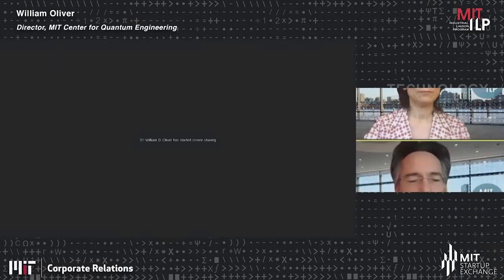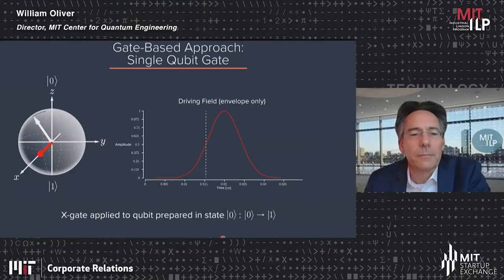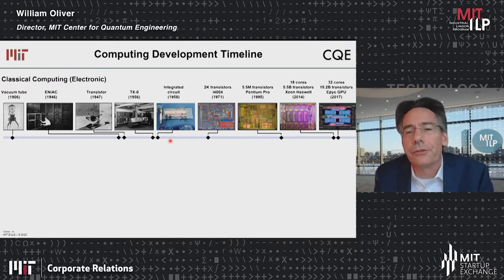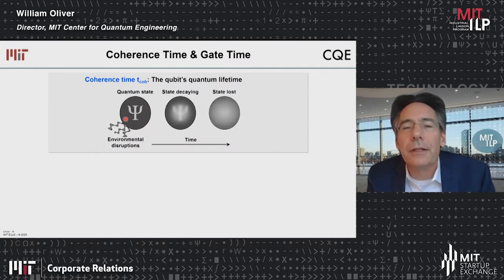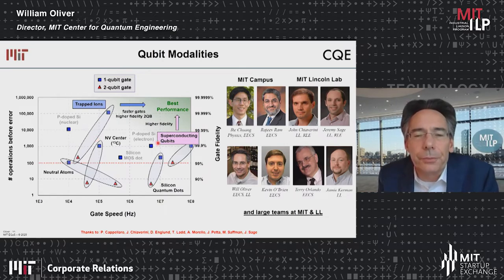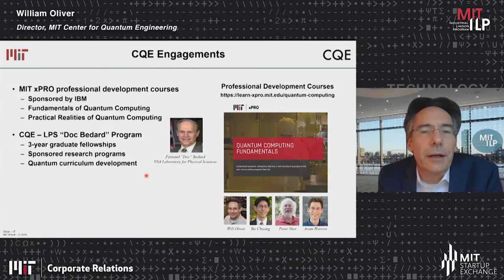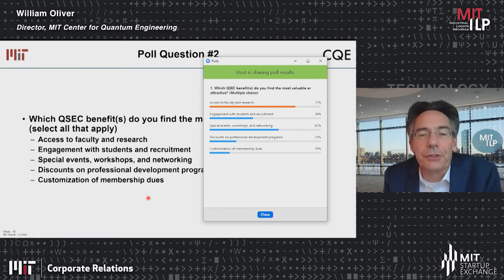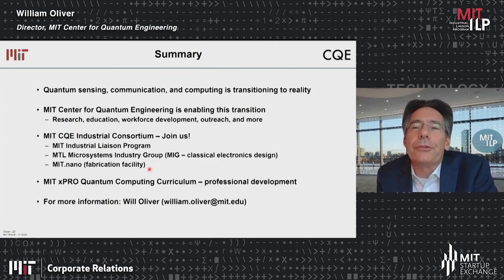7.28.2020 - 1.Introduction to Quantum Computing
William Oliver
Associate Professor of MIT Department of Electrical Engineering
MIT Lincoln Laboratory Fellow
Director, MIT Center for Quantum Engineering
Associate Director, MIT Research Laboratory of Electronics (RLE)